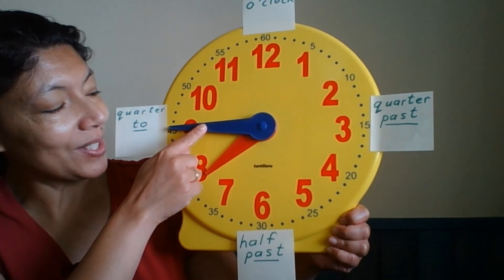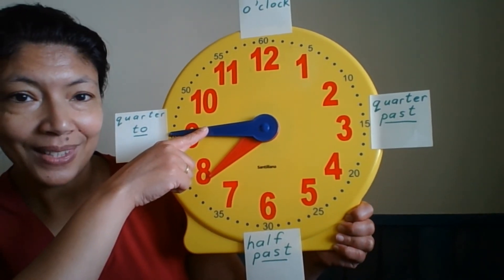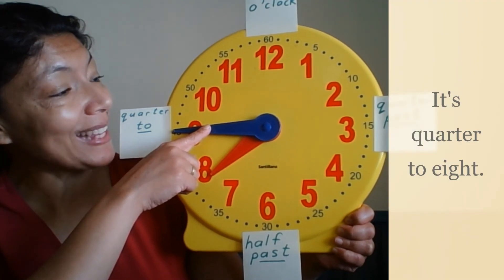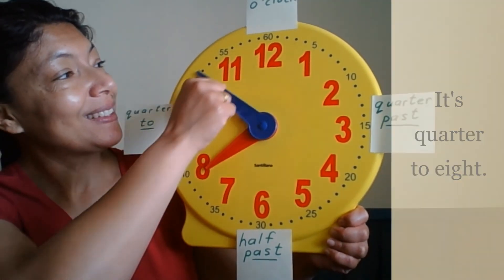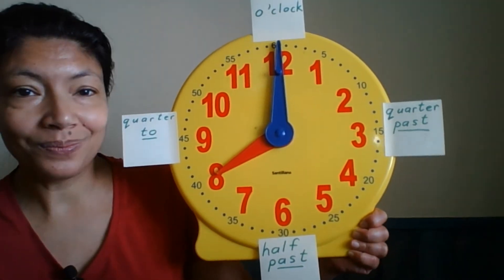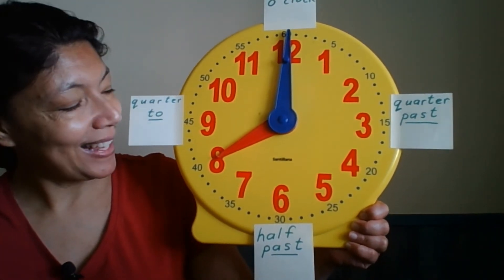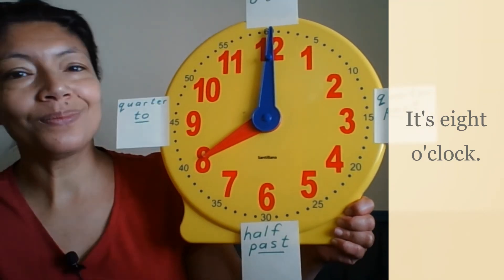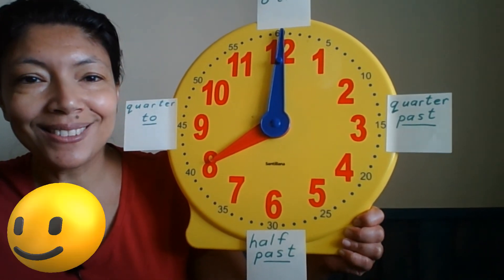TELLING TIME (o'clock, quarter past, half past and quarter to)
Teaching young students to tell time: o'clock, quarter past, half past, quarter to